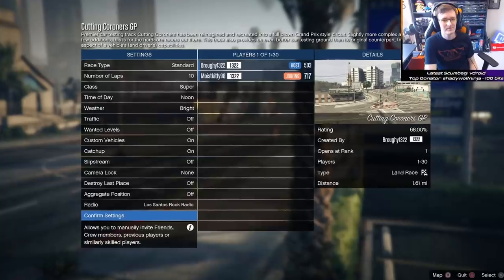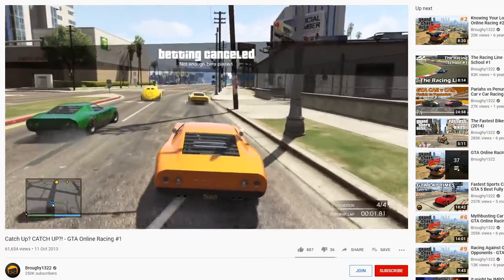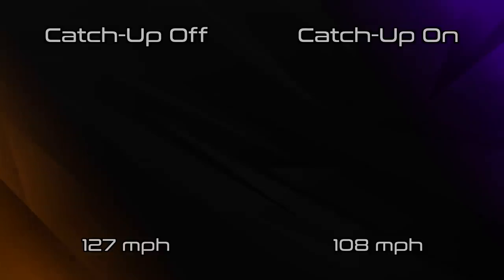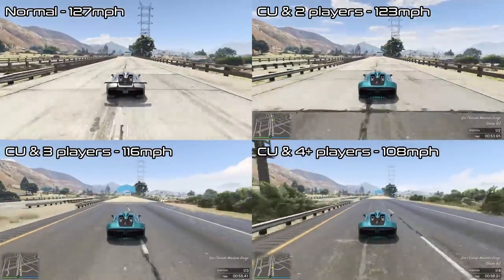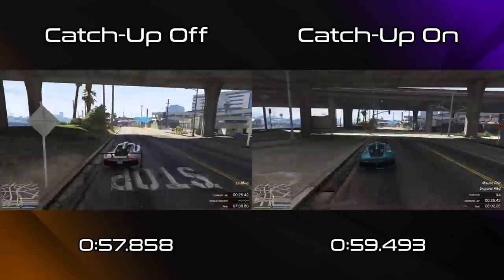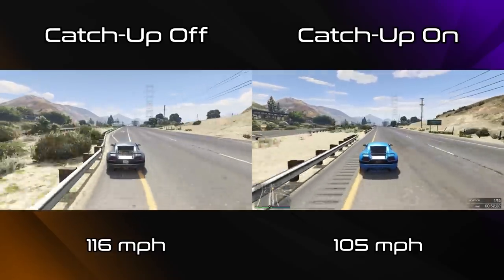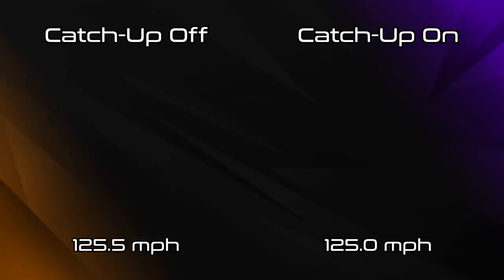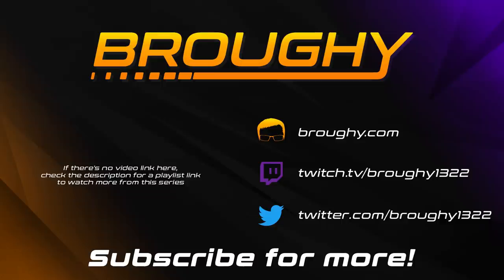How Catch-Up Works In GTA Races - GTA 5 Fact-Finding №32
Catch-Up is an optional effect that is on by default in all GTA races. Let's explore how it works.